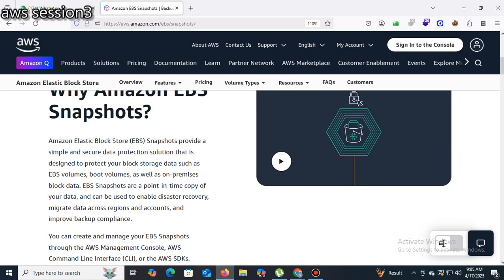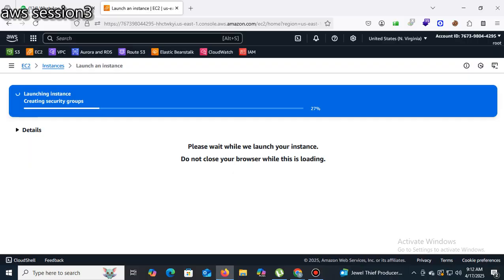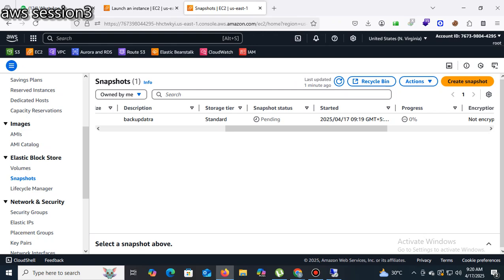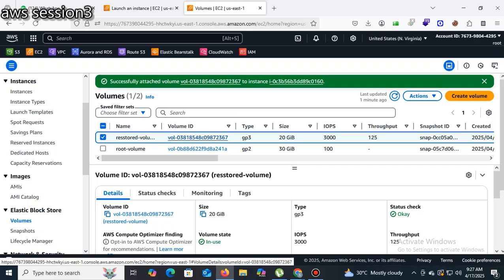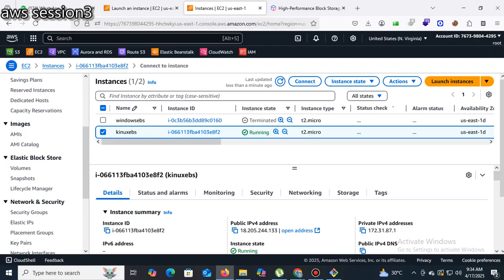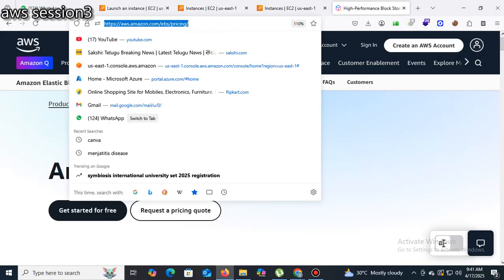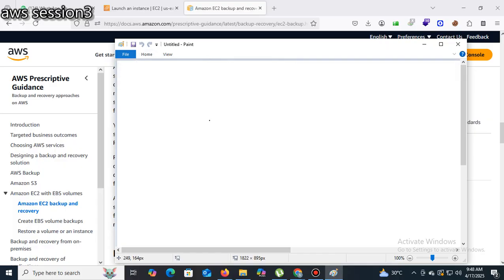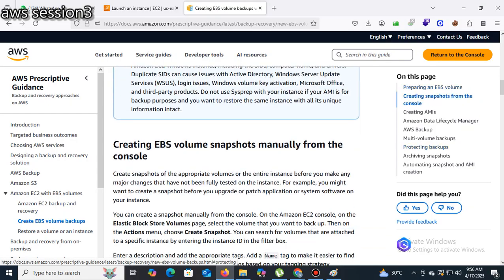5 Critical Mistakes You're Making with Windows EBS Snapshots and Linux AMI Backups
🌟 **Mastering EBS Snapshots: Windows and Linux Unleashed!** 🌟

🔍 Are you ready to SUPERCHARGE your AWS game with efficient EBS snapshot management on both Windows and Linux systems? In this in-depth video tutorial, we break down everything you need to know about creating, managing, and restoring EBS snapshots like a pro! 💻✨

From essential commands to backing up critical data, we cover insights that are perfect for beginners and seasoned cloud warriors alike. 🔧🚀